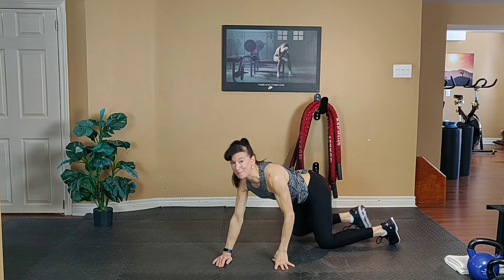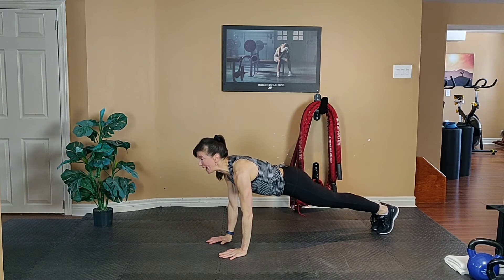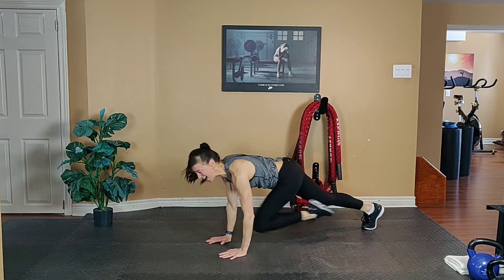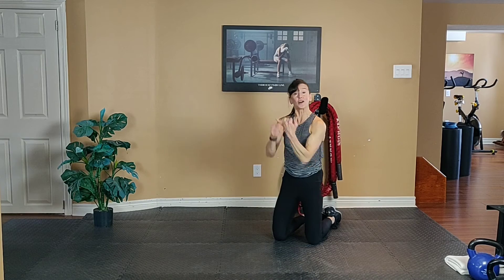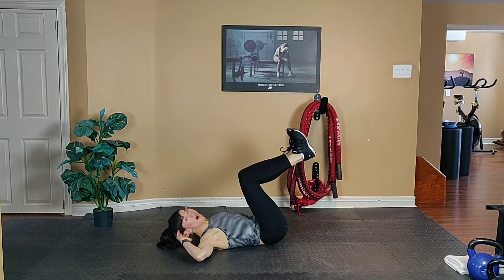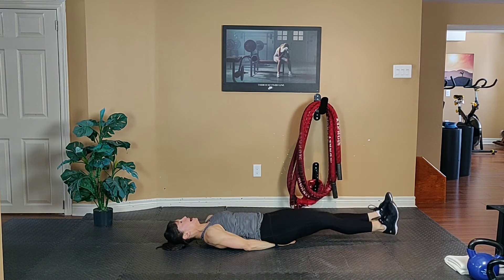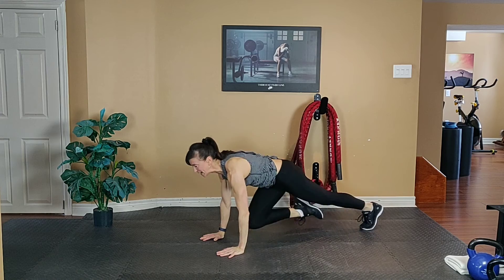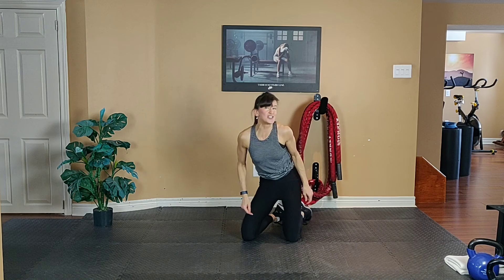APRIL CORE CHALLENGE 2021!!!💪😊❤️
Spring is HERE, and we're going to chisel out those abs for summer!!! Starting today (April 1st), perform:

- 1 Bicycle Crunch
- 1 Leg Lift, and
- 1 Mountain Climber (low or high)

(in ADDITION to any other exercise you may be doing!) Then, every day this month, add ONE REP to each of those moves!!!

It's going to be TOUGH by the end of the month, and your CORE will DEFINITELY get STRONGER!!!

Join me in the APRIL CORE CHALLENGE! Drop a note if you're in, and tag me in your pics-- Have FUN, and let's make it a GREAT MONTH!!!💪😊❤️